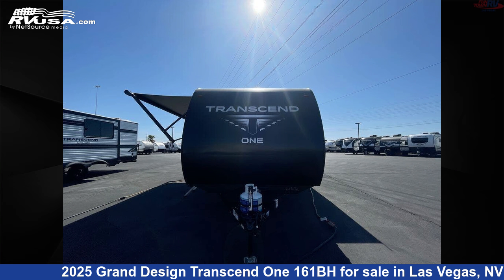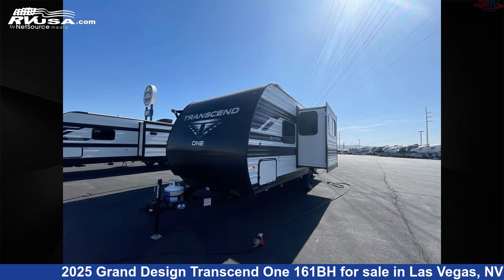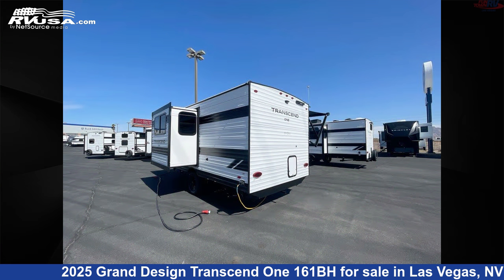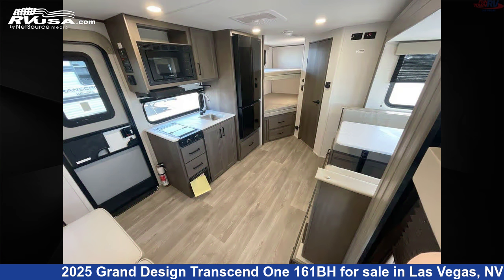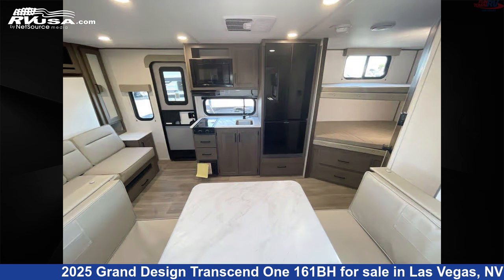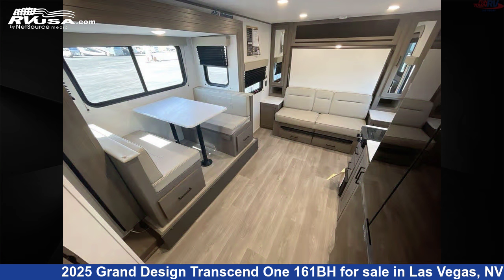Incredible 2025 Grand Design Transcend One Travel Trailer RV For Sale in Las Vegas, NV | RVUSA.com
This 2025 Grand Design Transcend One 161BH is a Travel Trailer RV. It is located in Las Vegas, NV 89121 and is offered for sale by Fun Town RV - Las Vegas. This New Grand Design Is 23' 0" in length and features sleeps 7, Slideout, and 37 gal fresh water capacity. The floorplan layout of this Travel Trailer features Bunkhouse, Murphy Bed.

Fun Town RV - Las Vegas is a dealer for brands like: and offers the following rv services: Parts/Accessories, Service. For more information and pricing on this unit, To see all units available for sale by Fun Town RV - Las Vegas,